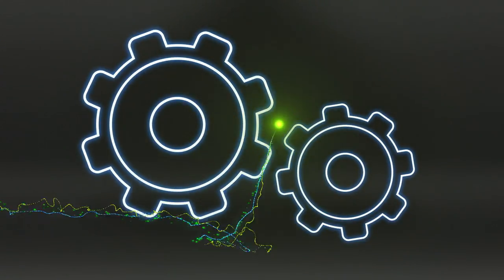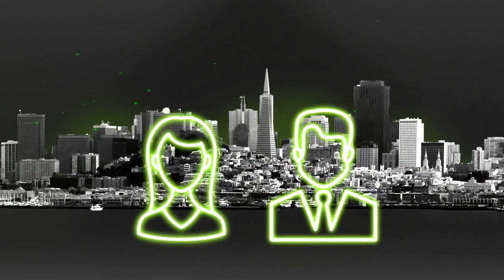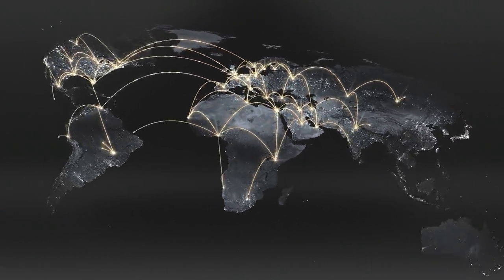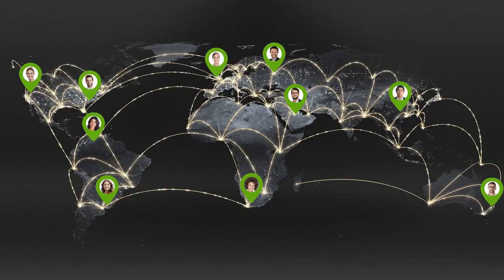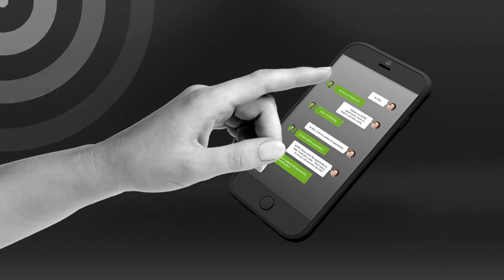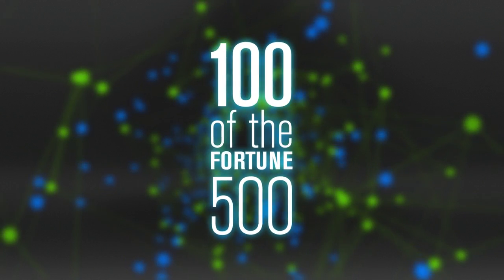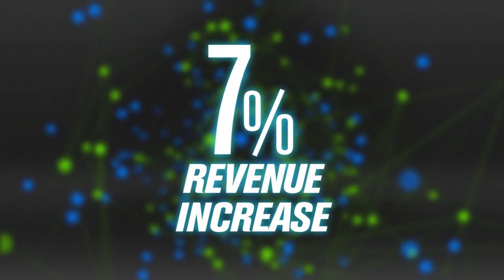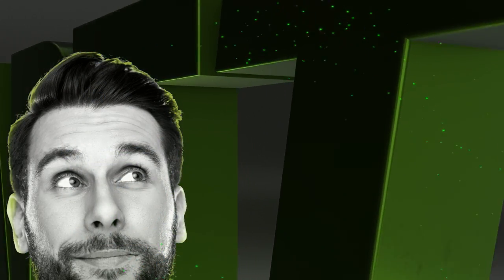Apttus - Welcome to the Age of the Empowered B2B Customer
Apttus, the category-defining Quote-to-Cash and Contract Lifecycle Management technology company, drives the vital business process between a buyer’s interest and the realization of revenue. It’s Quote-to-Cash solution maximizes an enterprise’s entire revenue  operation by streamlining and improving business processes, aligning and driving revenue-winning behaviors and recommending relevant, intelligent actions.

No other enterprise software provider has ever used technology in this way, and as a result, Apttus is uniquely positioned to deliver successful customer outcomes, improving the realization of revenue from the top-down, while solving common business problems within the sales cycle. Apttus has successfully transformed Quote-to-Cash operations for some of the largest and most sophisticated businesses around the globe including 100 of the Fortune 500.